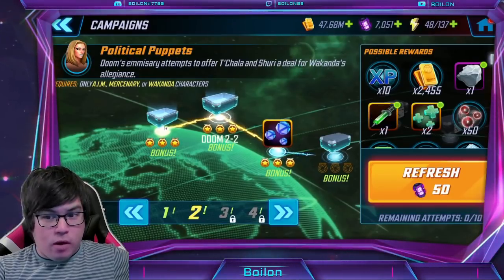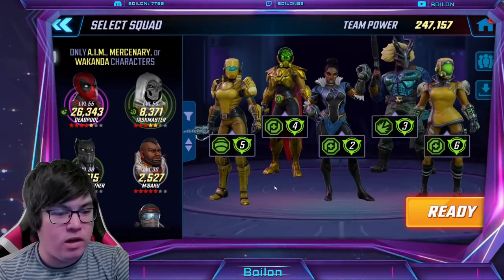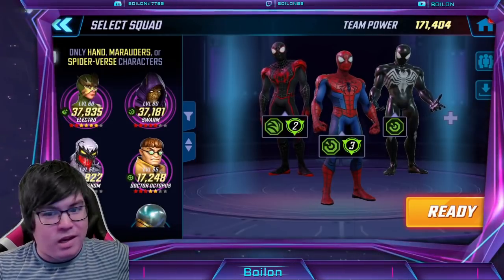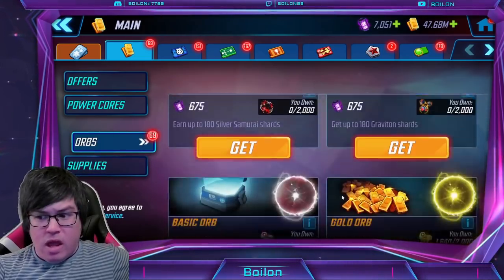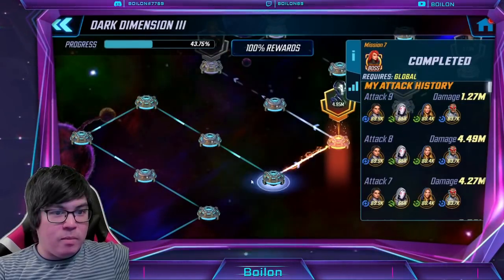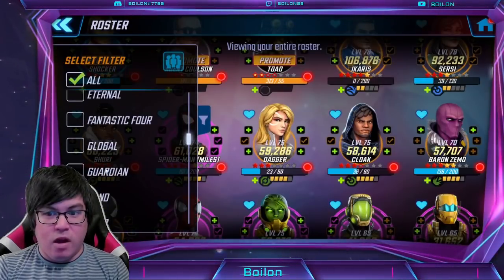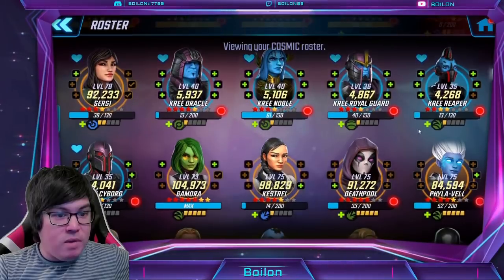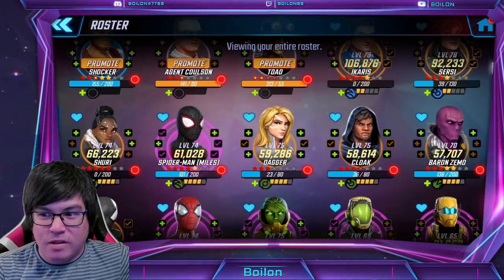TRAINING MODS PLEASE 8-MONTH Baby Update! DD3 & Doom War + Roster Woes! MARVEL Strike Force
Today we are going to be doing another baby account update. This is the 8-month check in, we'll be talking about all things DD3 and my progress, Doom War Ch 2 progress, and the problem I have having with my Roster and not being able to upgrade it!

⚡⚡ Download and Install Bluestacks 5 Here to play Marvel Strike Force on PC and help the channel out!

Catch me on Twitch - Tues/Thurs/Sat @ 12:00 PM PST / 15:00 EST / 20:00 GMT